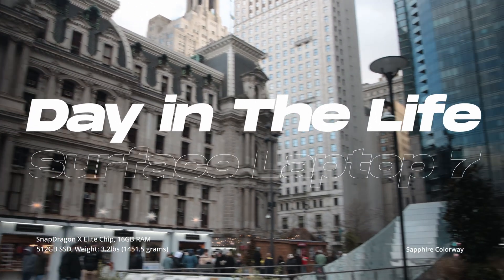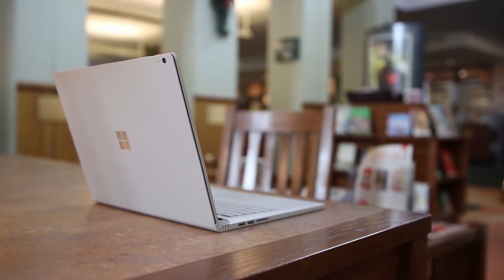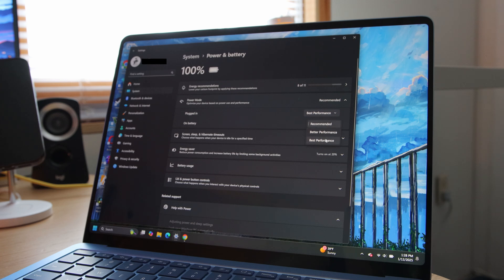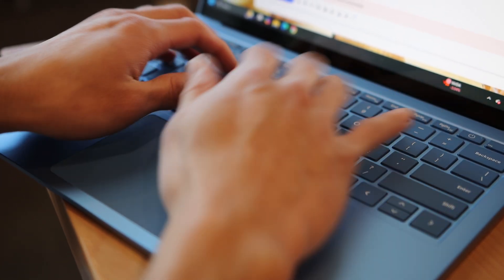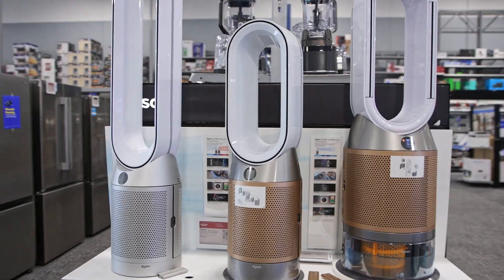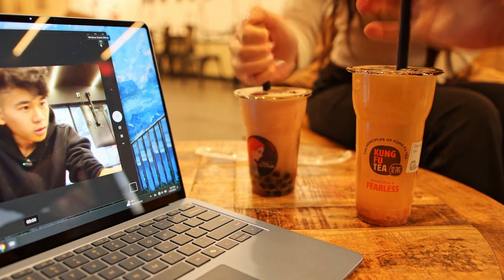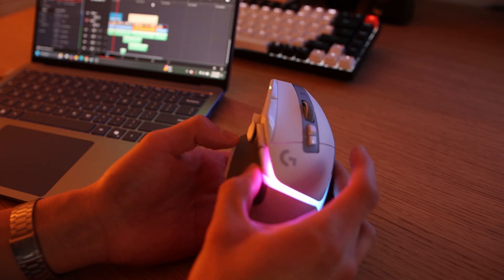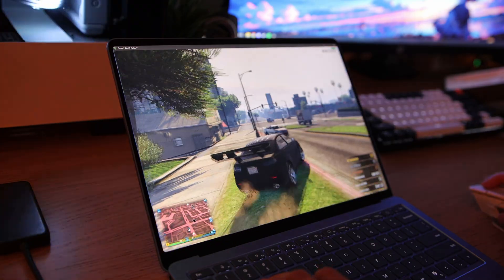Day in the Life with Surface Laptop 7 ~ Snapdragon X Elite & Battery Test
Today’s video will put the Surface Laptop 7 to the test as we explore its performance, usability, and overall experience throughout my day.

I’m Rich. On this channel, I like everything related to technology. Here I like to post tech & lifestyle-focused videos, reviews, comparisons, and anything that I find fun yet useful 🚀

Camera: Canon EOS 90D
Lens: Sigma 18-35mm F/1.8
Tripod: Neewer 2-1
Microphone 1 (DSLR): Rode VideoMic
Microphone 2 (VoiceOvers): Blue Yeti

Edited on Custom Gaming PC using Davinci Resolve 18.6